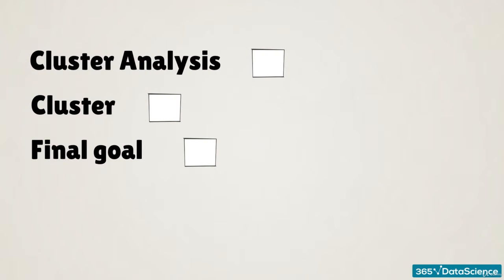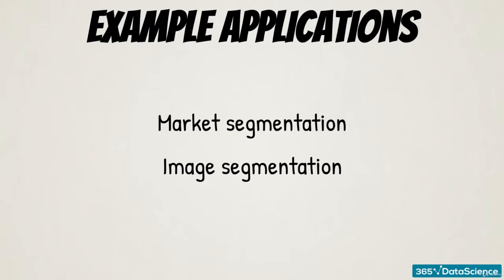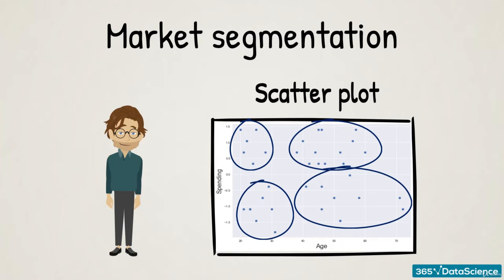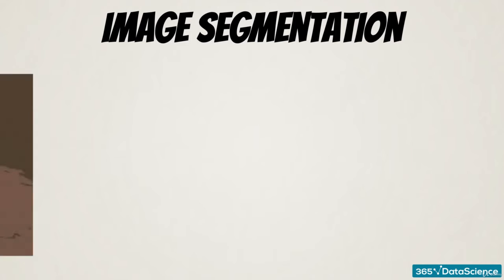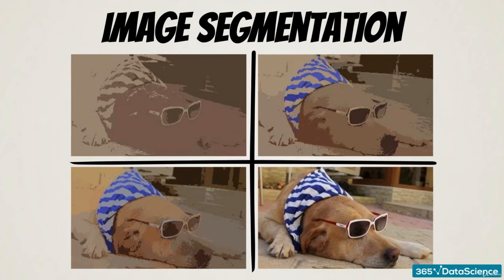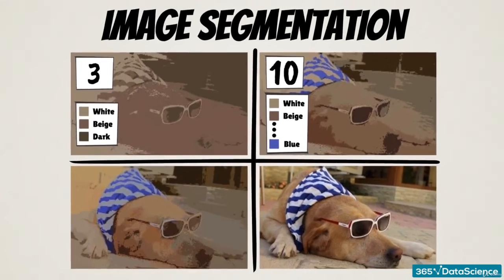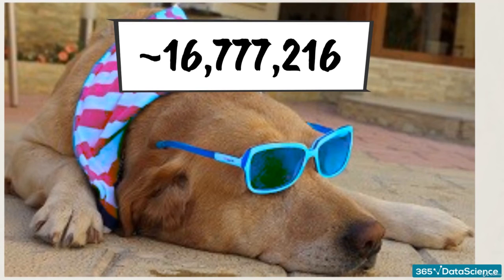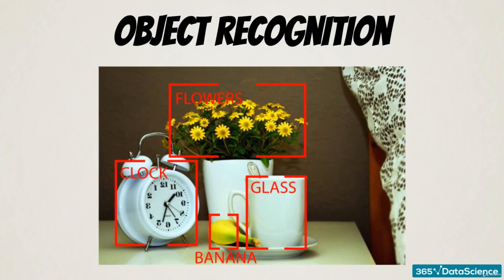191 Some Examples of Clusters (ADVANCE STATISTICAL METHODS -CLUSTER ANALYSIS) PYTHON BEGINNER COURSE